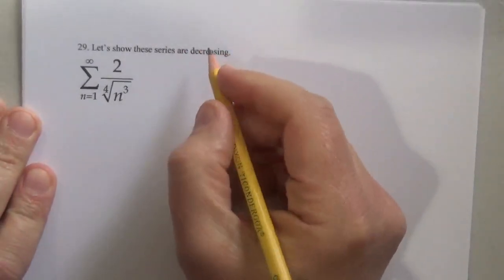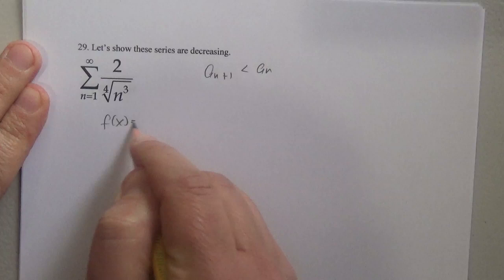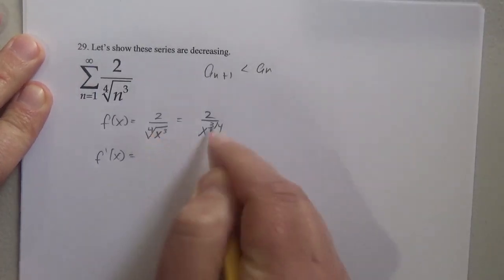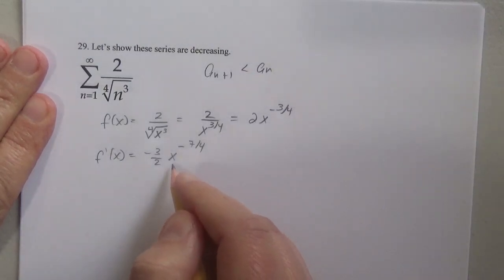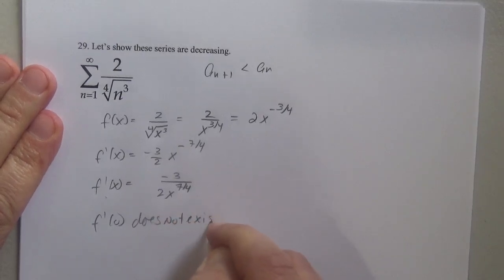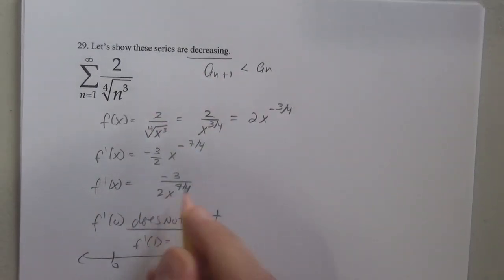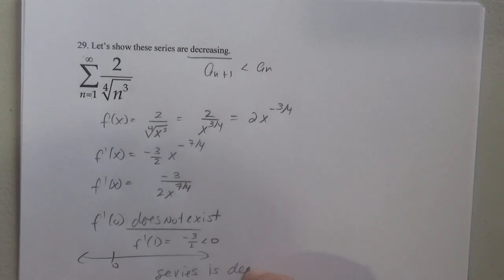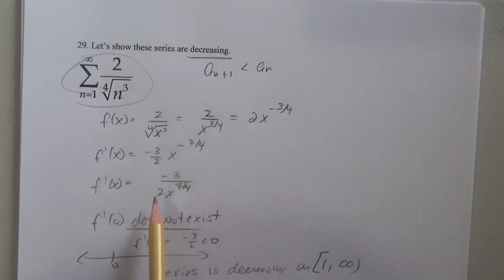Decreasing 2 over 4th root n cubed